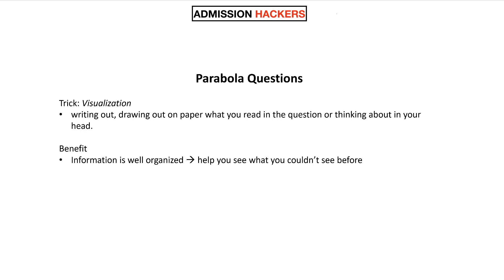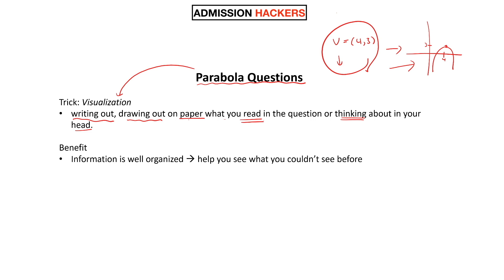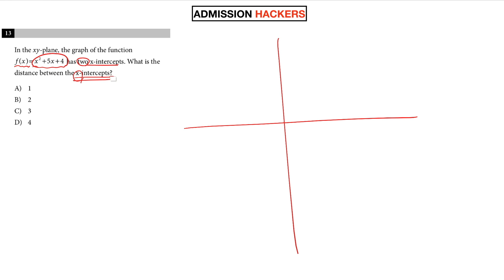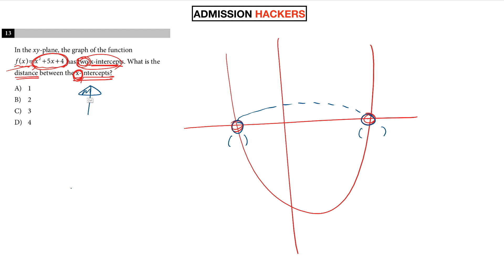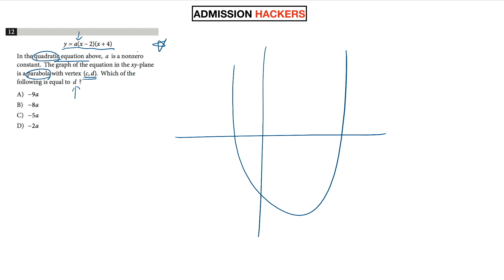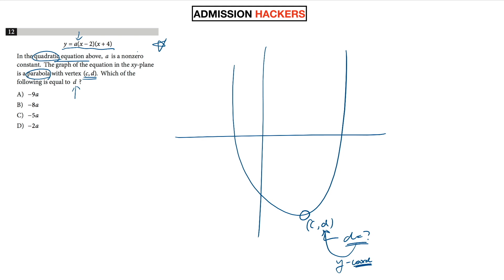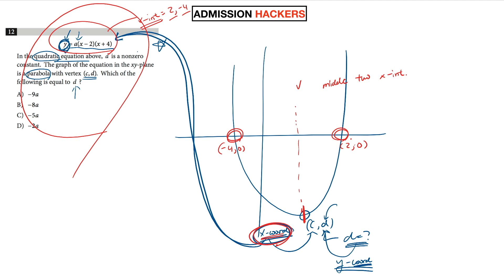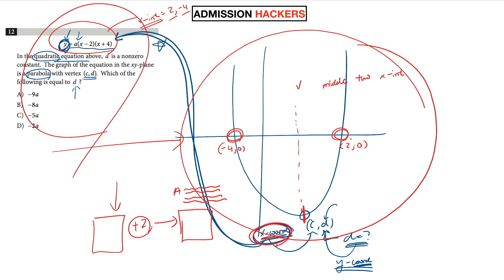[December SAT Math] How I Know How To Solve EVERY SINGLE Question [Even Hard ones]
SAT Math - How I Know How To Solve EVERY SINGLE Question [Even Hard ones]

There are those questions where no matter how long you look at them or what you try, you just do not know how to solve them. Sometimes you ask is this question even supposed to be on the SAT?

You see, here's a secret technique that my students and I use to know what to do when stuck. It's called visualization and all that is you just draw out, write out what you read on the question, or thinking about in your head.

It's simple, but it works - give it a shot.

🏫  SAT Prep Discord Server:
📄 SAT Math Study Plan:
⚡️ SAT Math Solidifier [400+ Hard Question Mastery]
🔍 SAT Math Analyzer [Instantly Find Your Weak Concepts]:
☎️  30 Minutes With John [Consultation]
FAQ
Name: John

Chapters
0:00 Start